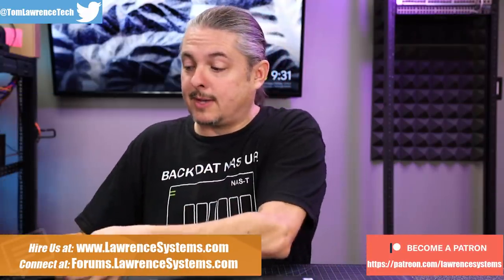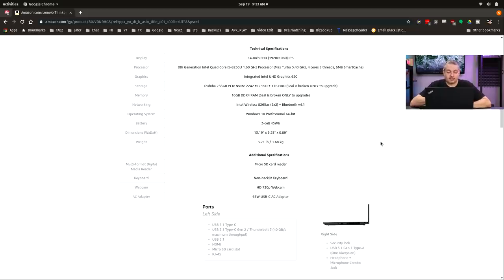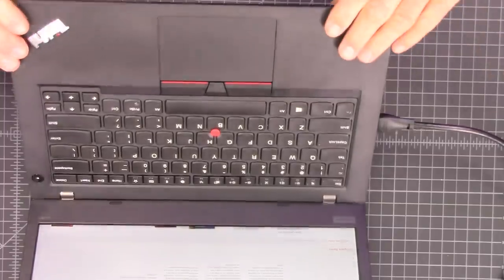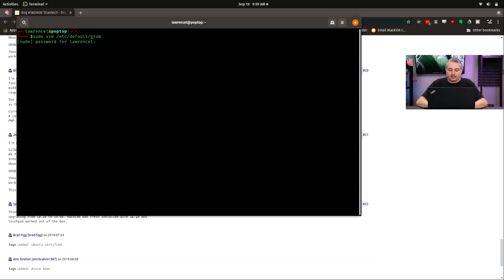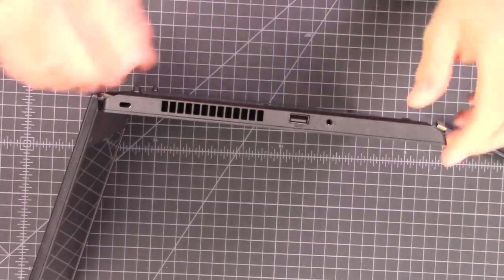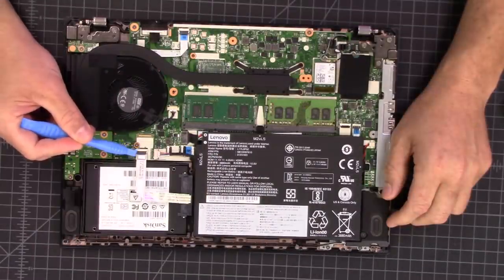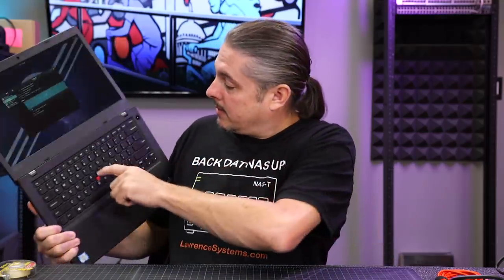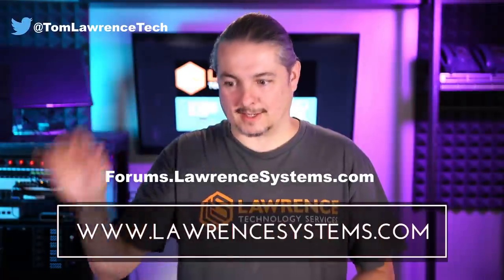Lenovo Thinkpad L480 Laptop Review Running Linux 2019